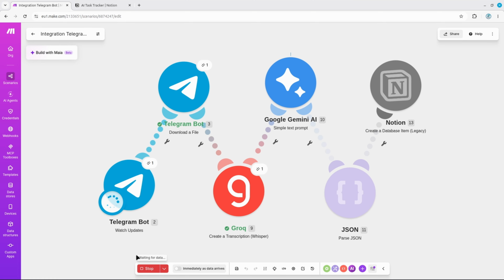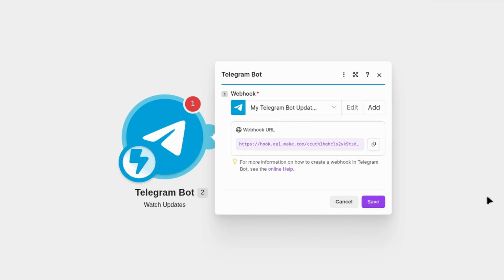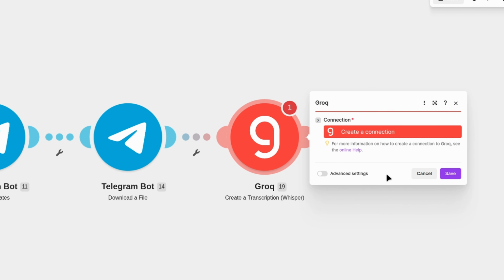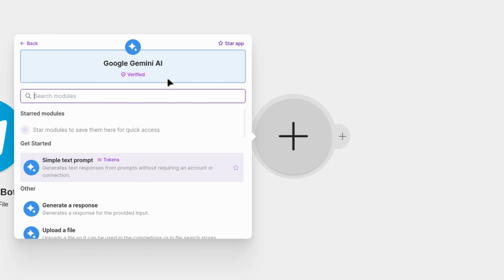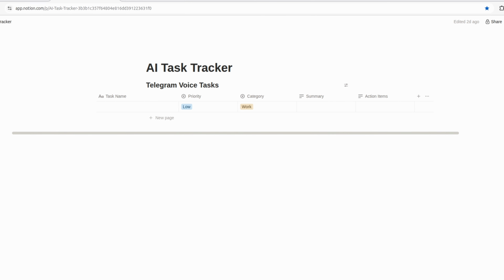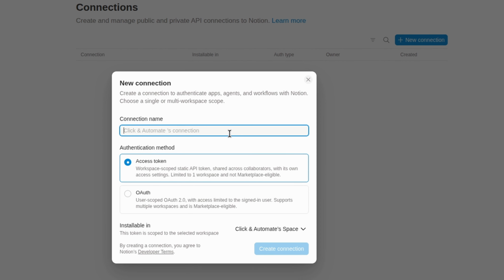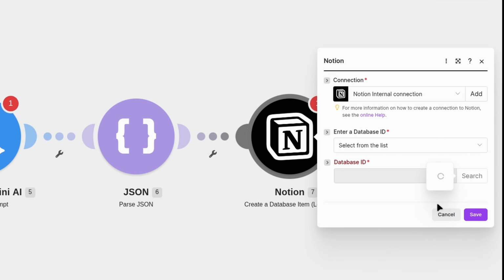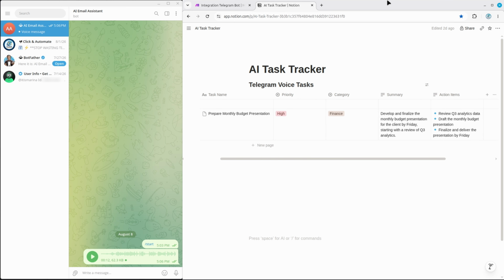Make.com Notion Automation: Voice Notes to Structured Tasks (FREE)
Learn how to turn Telegram voice messages into structured Notion tasks automatically using Make.com, Groq Whisper, and Google Gemini AI!
Stop losing your best ideas on the go or spending time manually organizing your to-do list. Simply record a raw voice note in Telegram, and this automation will transcribe your speech, extract task details, set categories and priorities, and create a complete item in your Notion database on complete autopilot. Best of all? It's 100% free to start and requires ZERO coding skills!

🤖 Gemini AI Prompt used in the video:

 "You are an expert AI productivity assistant. Analyze the raw voice note transcript and extract: Task Name, Category, Priority, Summary, and Action Items. Output the result in valid JSON format.
TRANSCRIPT: [Map variable from Groq module]
JSON Structure:
 "task_name": "Action-oriented task title",
 "category": "Work/Personal/Finance/Tech",
 "priority": "High/Medium/Low",
 "summary": "1-2 sentence summary",
 "action_items": "Bulleted list of sub-tasks"

📌 Timestamps:

 0:00 - Intro: Turn Voice Messages into Notion Tasks Automatically
 0:21 - Step 1: Telegram Bot Setup (Watch Updates & Download File)
 1:22 - Step 2: Transcribing Voice Audio with Groq Whisper (Free API)
 2:14 - Step 3: Structuring Voice Data with Google Gemini AI
 2:47 - Step 4: Parsing JSON Data in Make.com
 3:35 - Step 5: Connecting Notion Database & Internal Integration Key
 4:59 - Live Test: Telegram Voice Note to Notion Task Automation
 5:36 - Outro & What Should We Automate Next?

If this guide helped you boost your productivity, hit the like button, subscribe to Click & Automate for more workflow tutorials, and drop a comment below on what system we should build next!